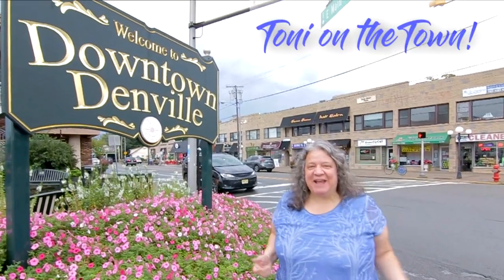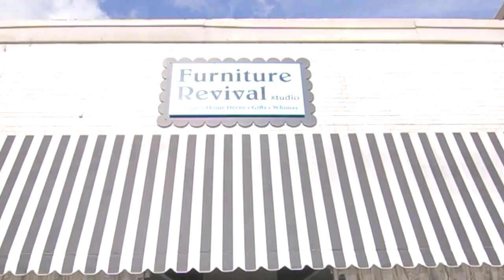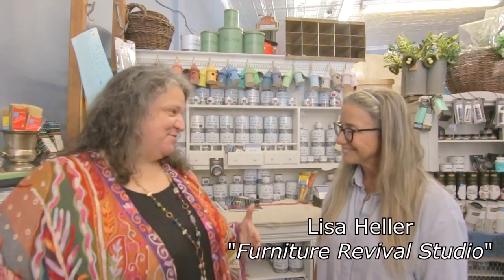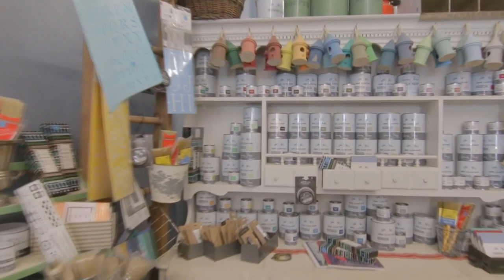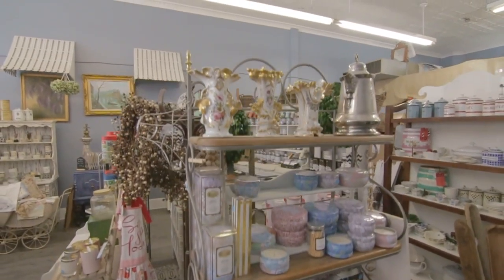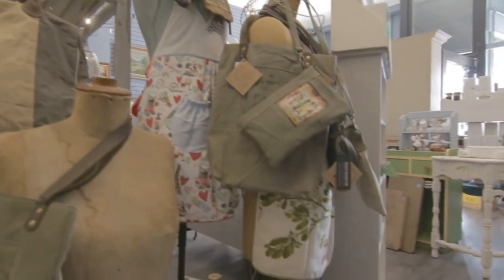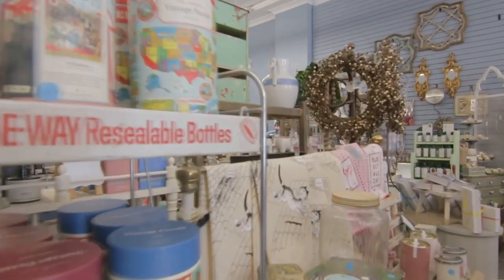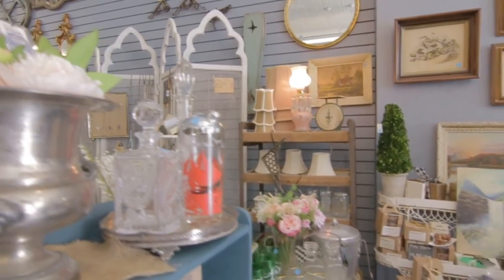Toni on the Town: Furniture Revival Studio Interview with Toni Kaufmann, Denville REALTOR®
This week we're with Lisa Heller of Furniture Revival Studio, a lovely shop full of creative and unique finds you'll want to get for yourself and everyone you know!
Take a look for yourself at her shop -
@FurnitureRevivalStudio on Facebook & Instagram

Have any questions or looking for more Real Estate advice? Call me!

Still looking for your next home? Use our platform to search like a realtor!
When you register for a free account on our website, you'll get free real-time updates and accurate information on homes you love as well as a custom app invite that sets you up with our mobile-ready version, the HomeSearchNOW App.